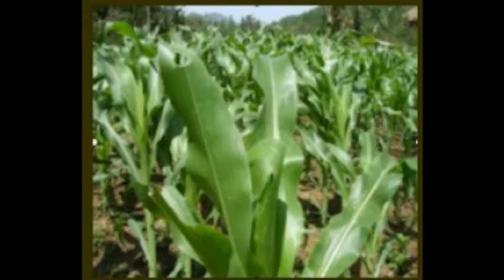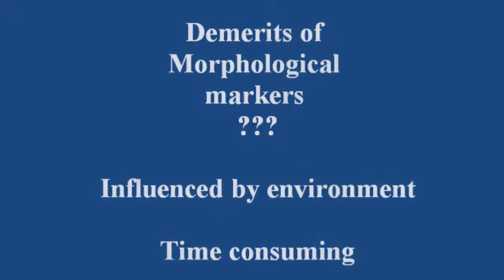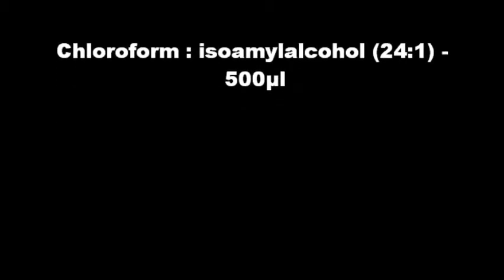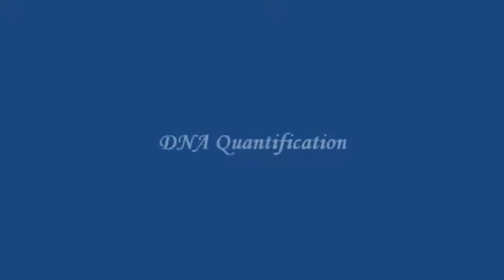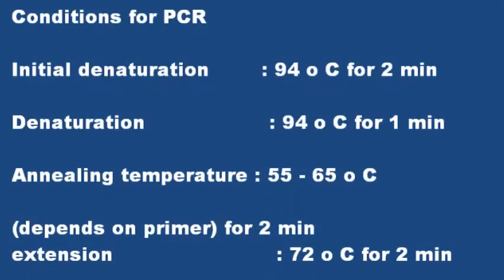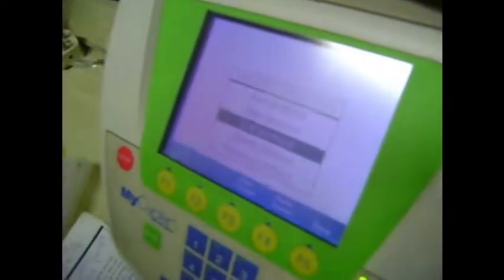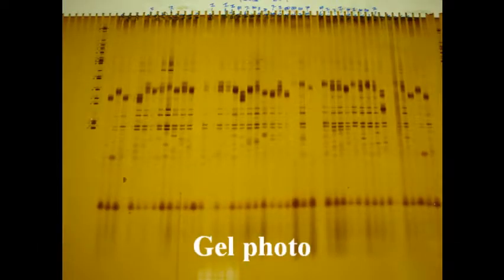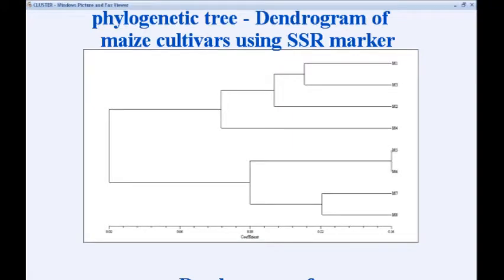cultivar identification in maize using SSR markers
cultivar identification is essential for registration, certification, documentation of varieties, to assure the farmers are getting correct variety. Morphological markers are environmentaly  influenced, time consuming  so varietal identification by SSR markers are widely used because they are co - dominant, less time consuming, not affected by environment.